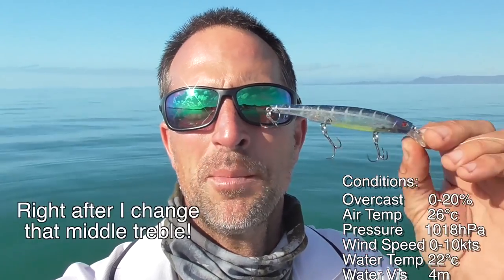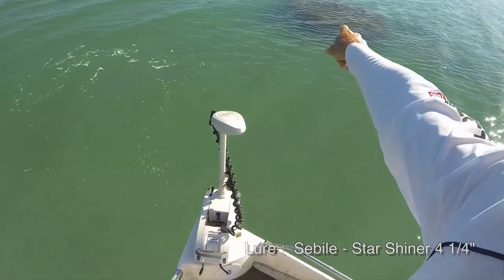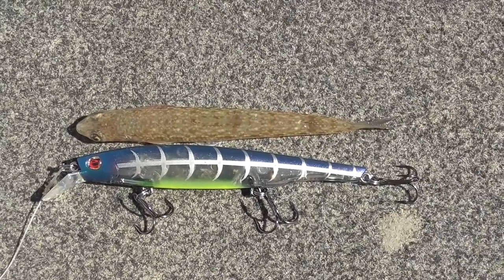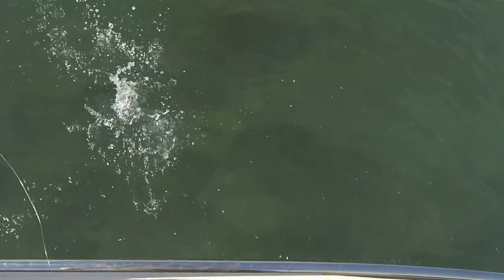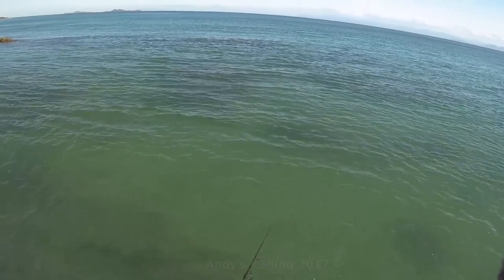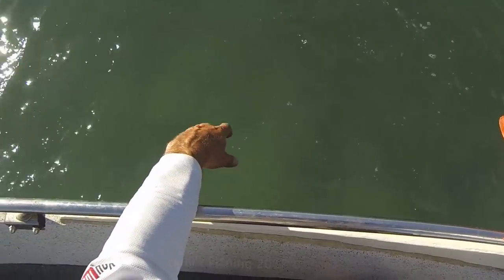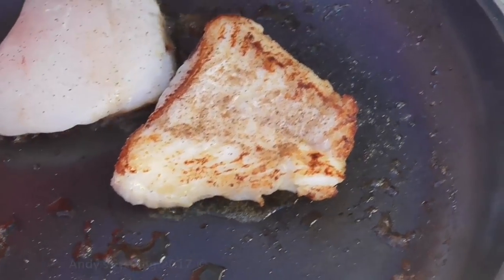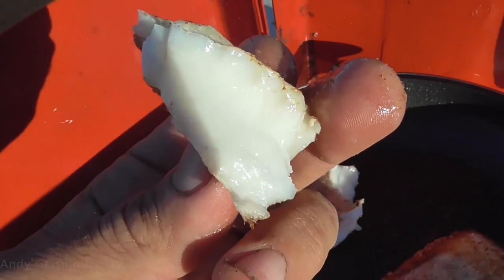Catch n Cook Coral Trout with Butter Salt and Pepper Delicious EP.364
A delicious catch and cook episode where I catch a nice Coral trout, undoubtably one of the best eating fish in the ocean.  It is cooked up in some butter, pepper and salt.

I've listened to your comments and give you fellas a more indepth look at the camping side of one of our trips, we also show you the fish we ate this time with a catch and cook towards the end of the film.
A delicious Catch and Cook video in the style of a Mukbang show.